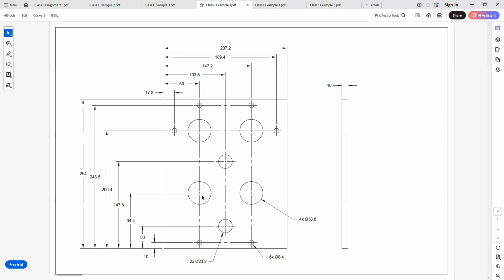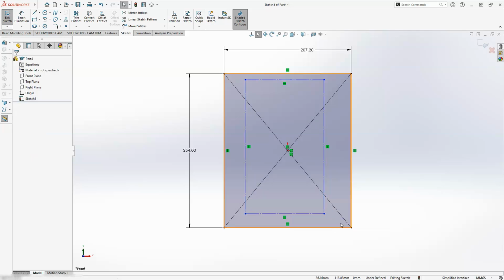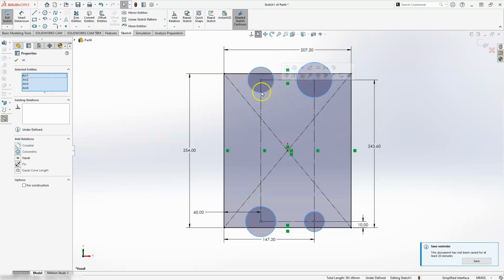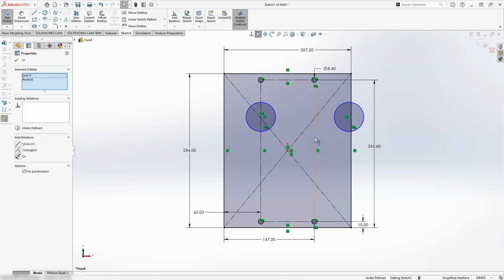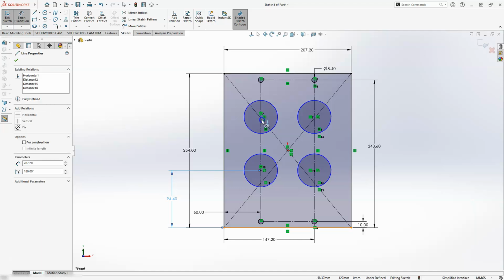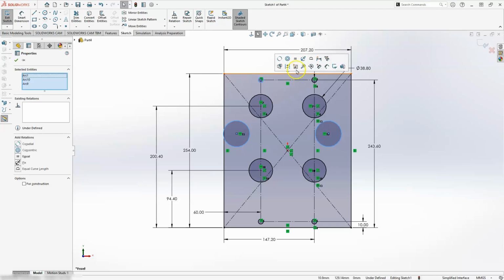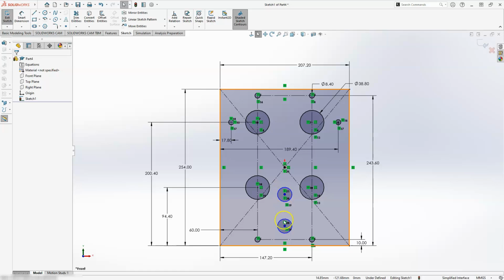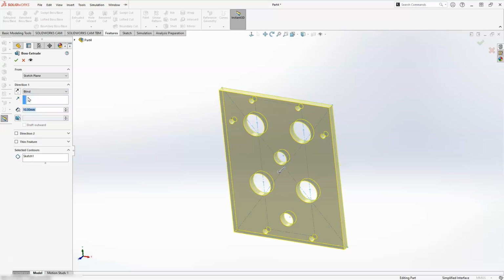Solidworks - Extrude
Chapters
00:00 Intro
01:06 Modeling
17:54 Outro
18:24 End